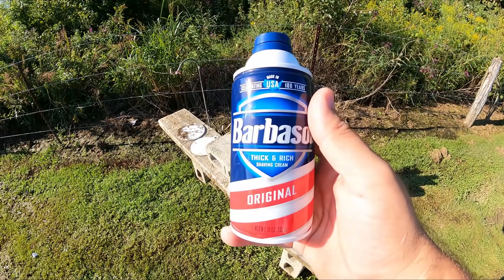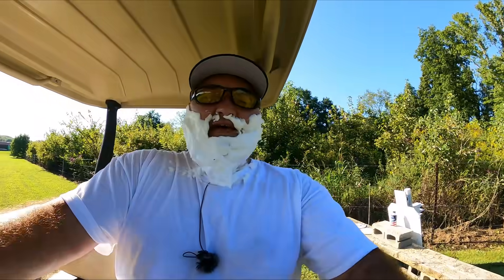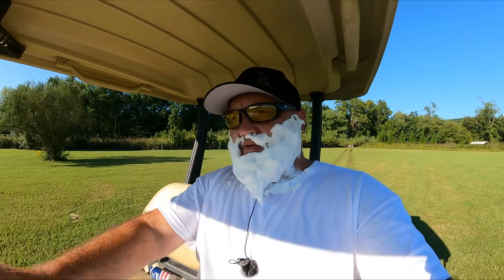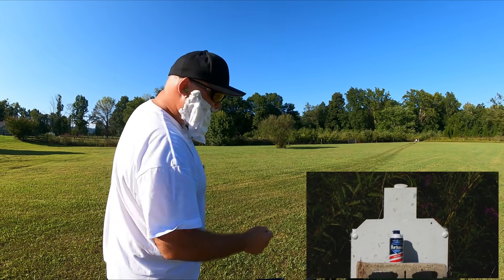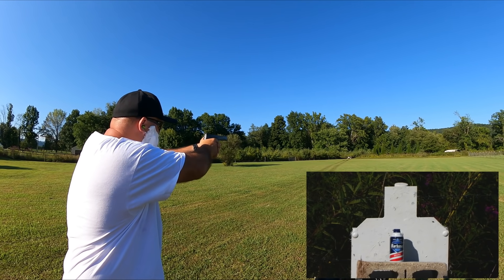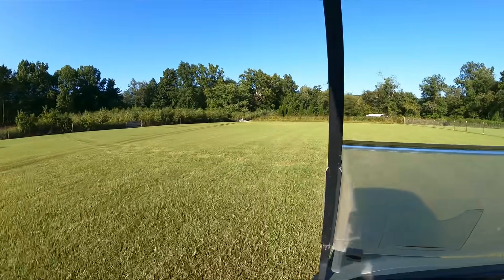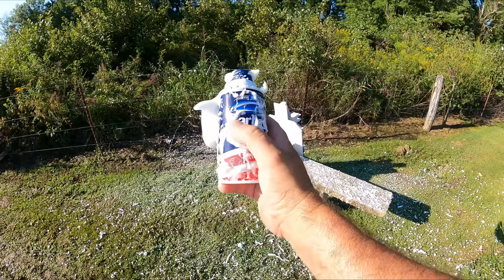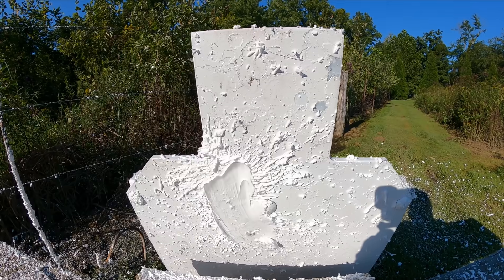Smith & Wesson Model 41 ~ 100 YARD SHAVING CREAM CHALLENGE!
Using my Smith and Wesson 41 .22lr for the 100 yard shaving cream challenge.